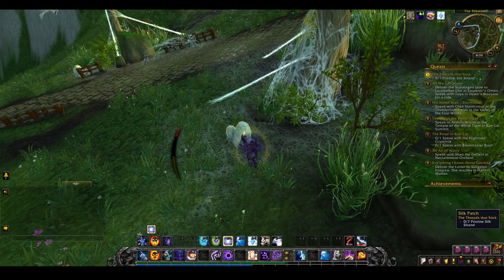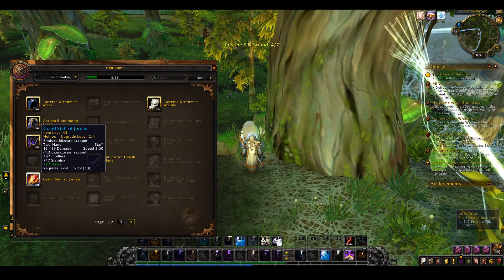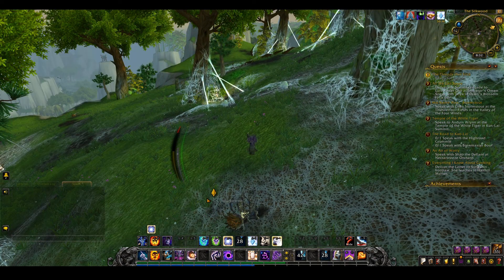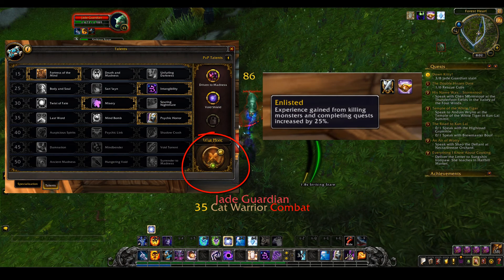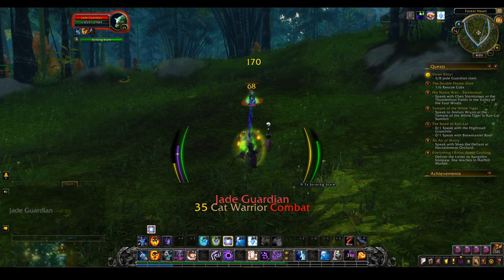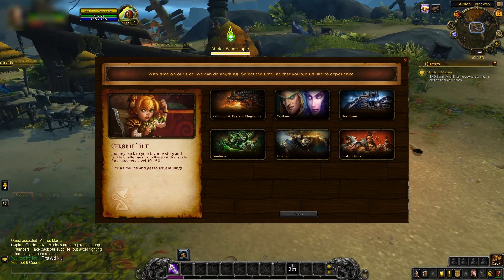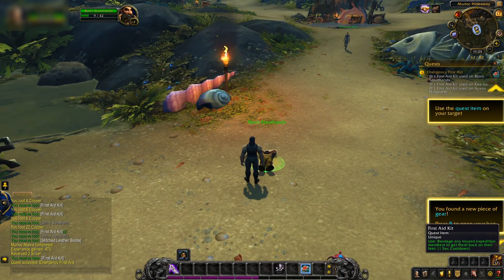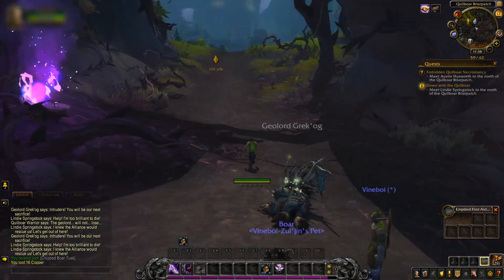Shadowlands Pre-Patch Leveling Guide